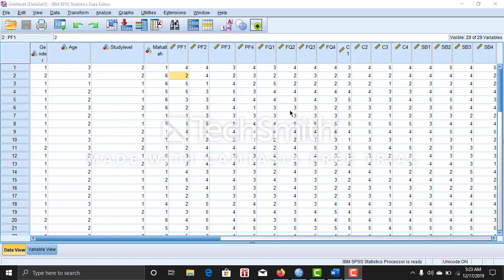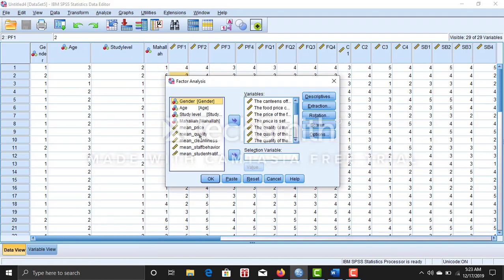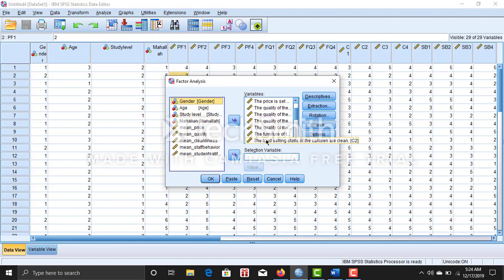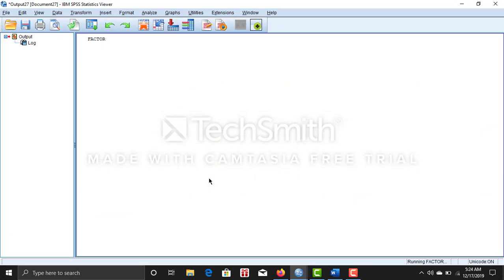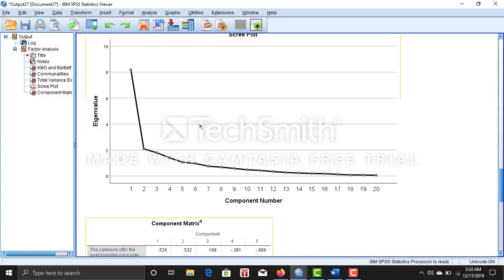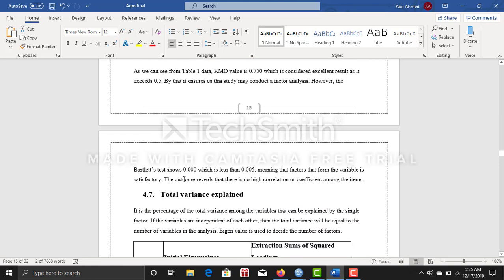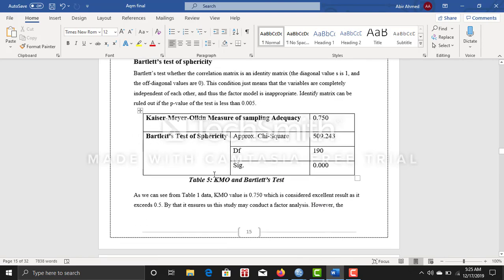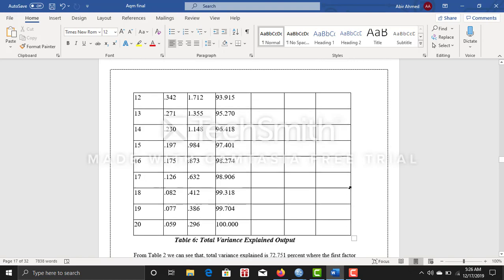How to do KMO and Bartlett test analysis in SPSS.